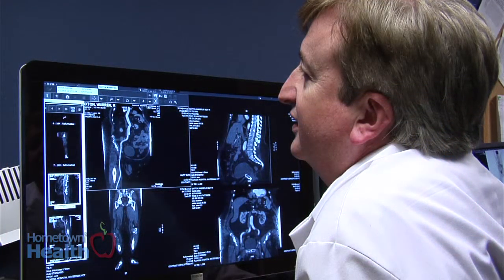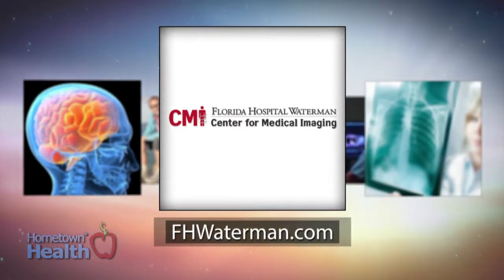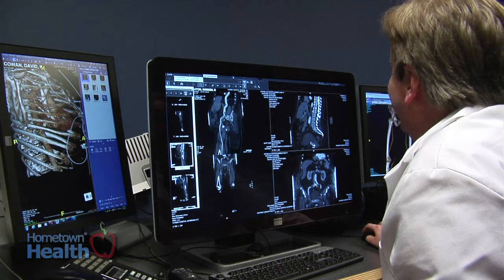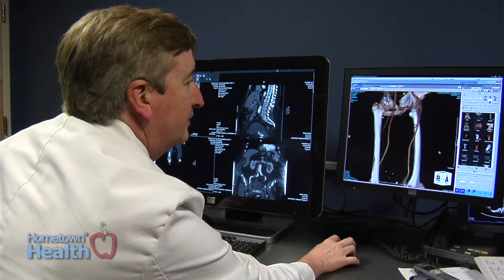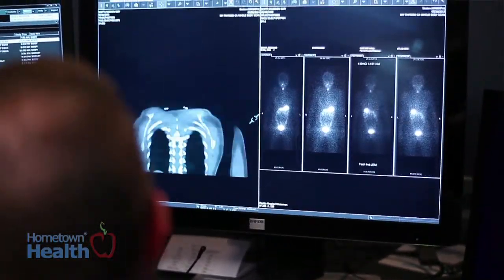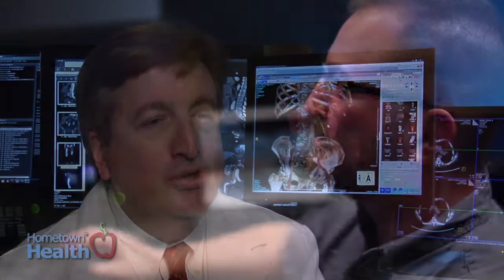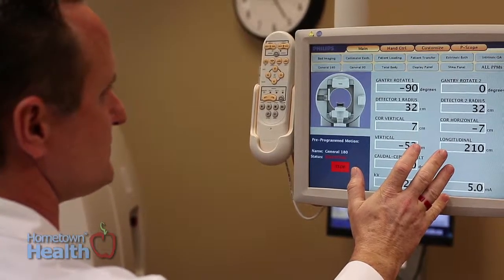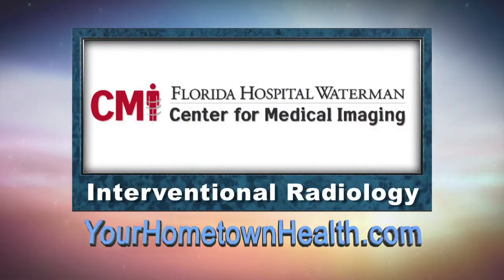Center for Medical Imaging: Interventional Radiology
Interventional Radiologists have long been on the cutting edge of medicine, driving medical innovation and the development of the minimally invasive procedures that are commonplace today.

These physicians are specially trained to diagnose and treat conditions using imaging to help guide doctors when they are inserting catheters, wires, and other small instruments into your body. Doctors can use this technology to diagnose or to treat heart and blood vessel blockages, without actually having to perform surgery.

For patients seeking diagnostic help or treatment for heart related concerns, Florida Hospital Waterman turns to its team of board certified Interventional Radiologists at the Center for Medical Imaging.